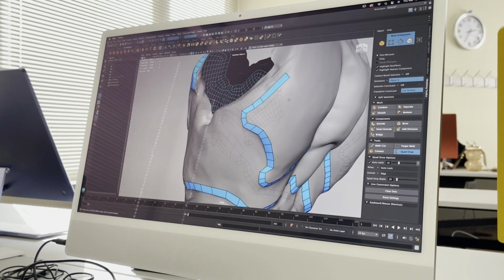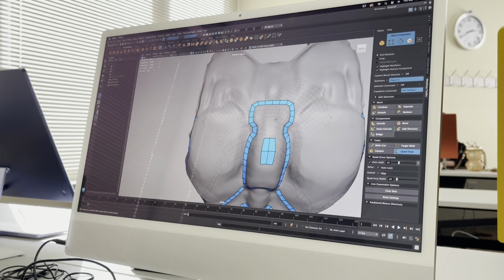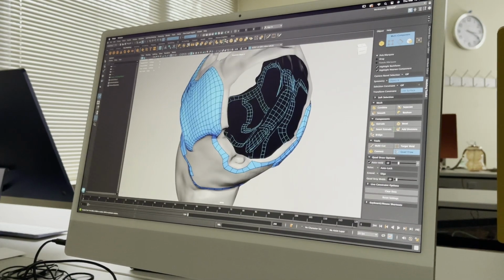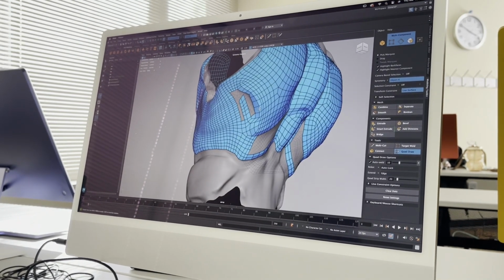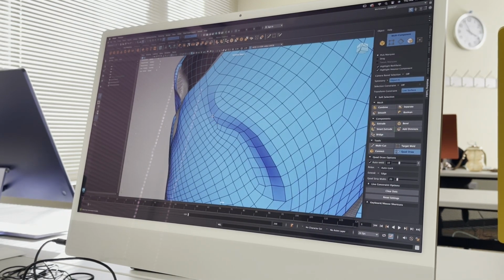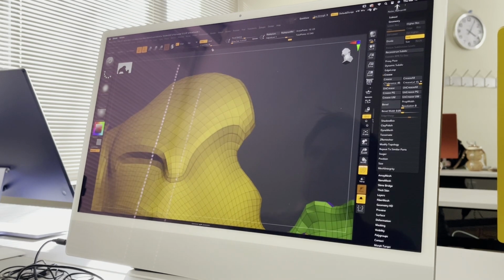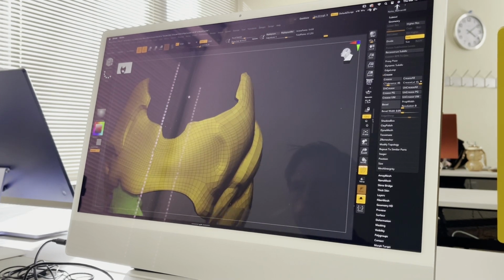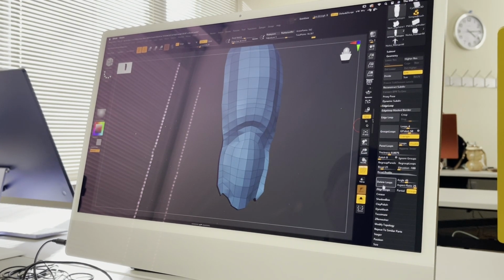Wk 10 Retop vest Part 3